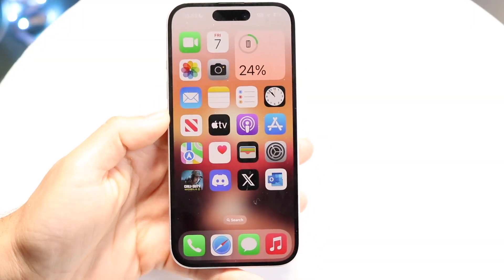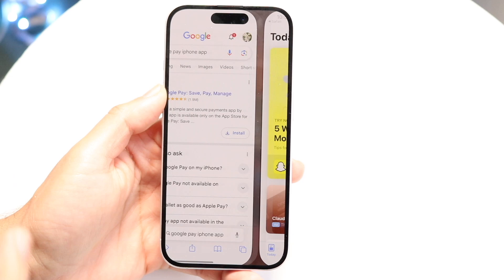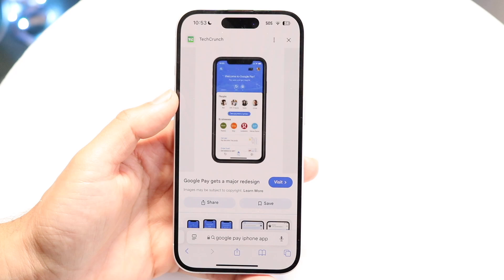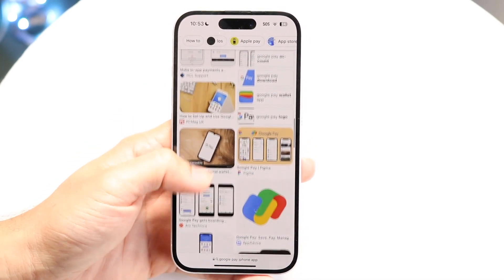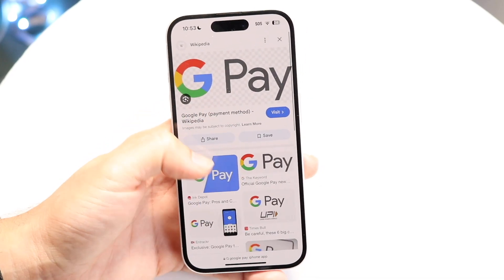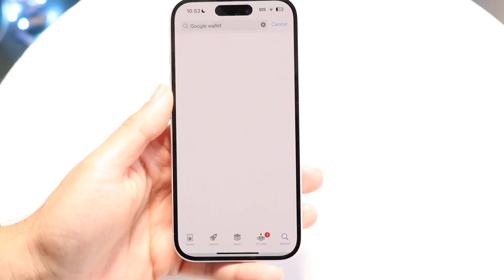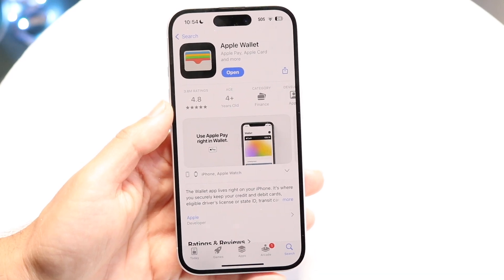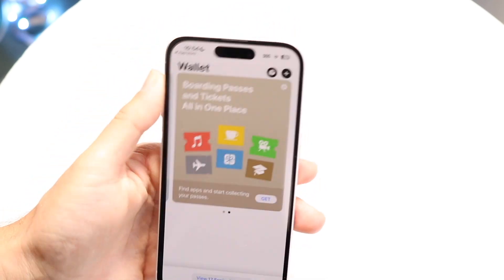How To FIX Google Pay Not Working On iPhone! (2025)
Here is exactly How To FIX Google Pay Not Working On iPhone! (2025)